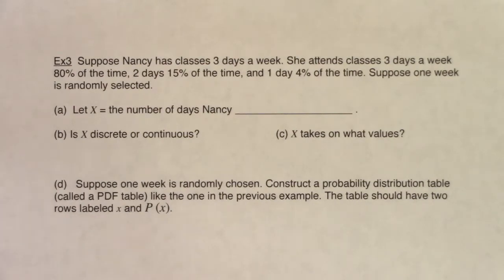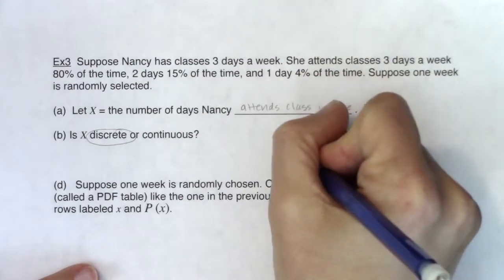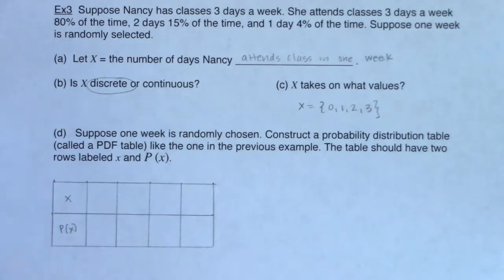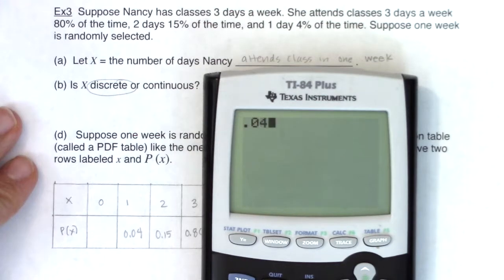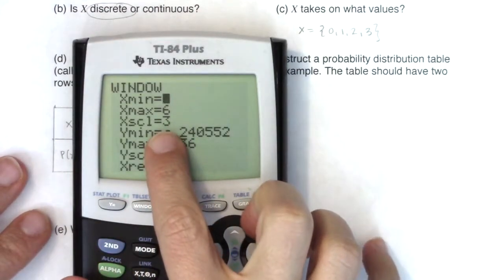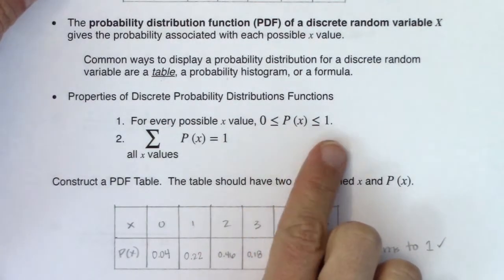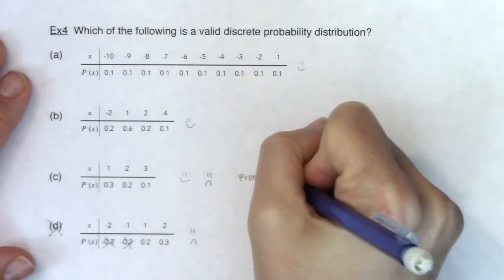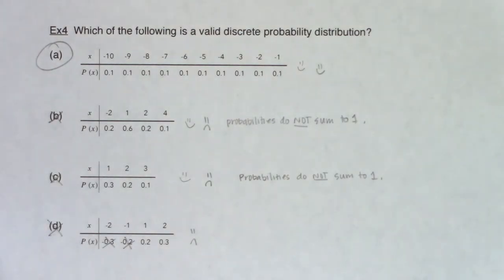Math 43 Chapter 4 Ex 3 - Ex 4